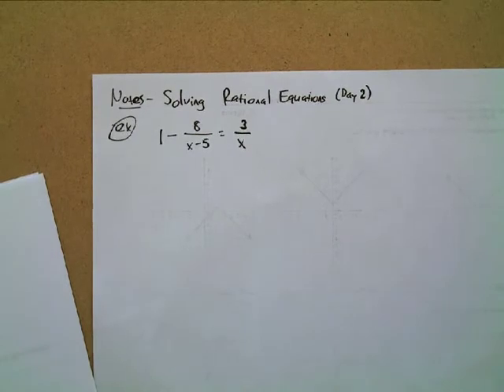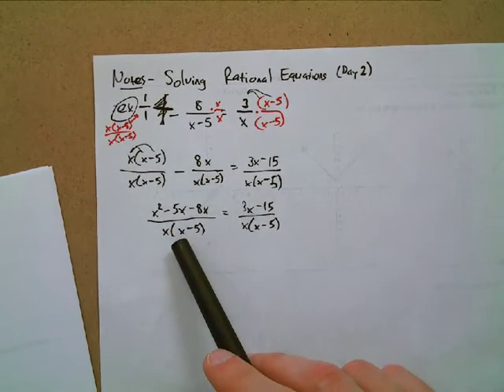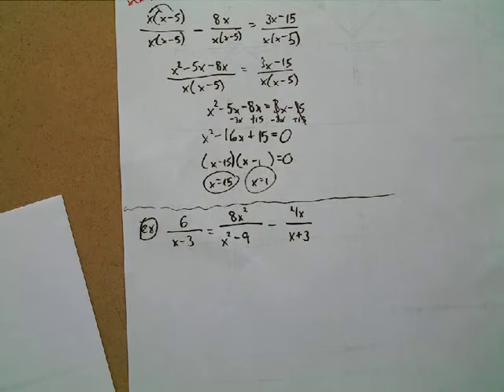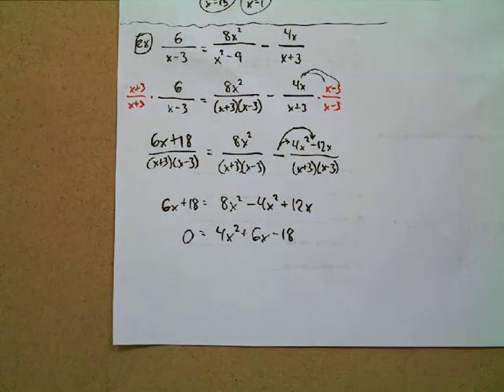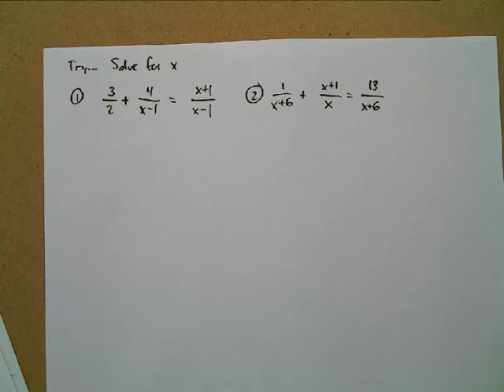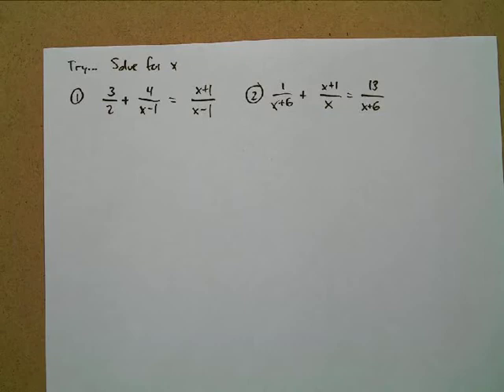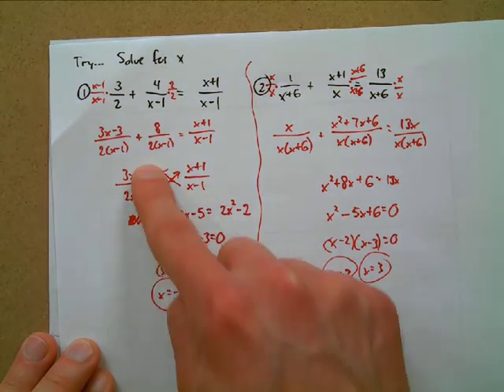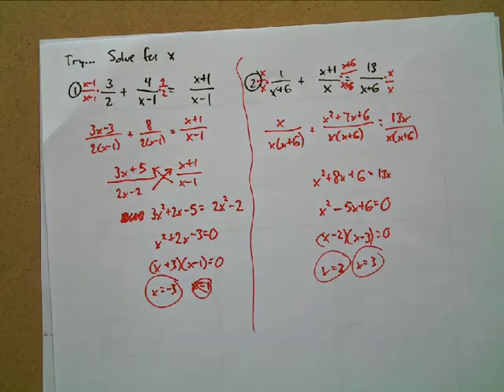4/26/2019 Solving Rational Equations Day 2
HW: Study for Tuesday's test